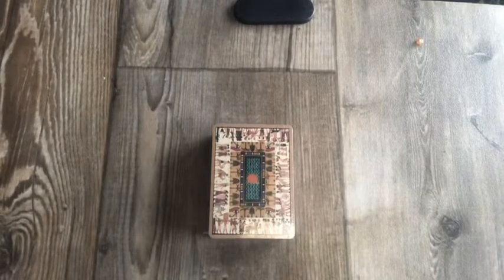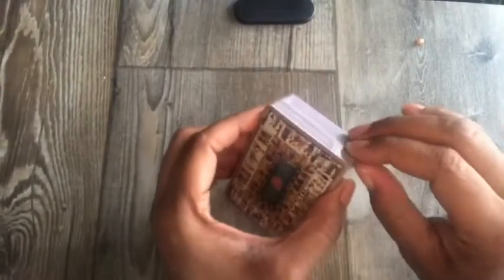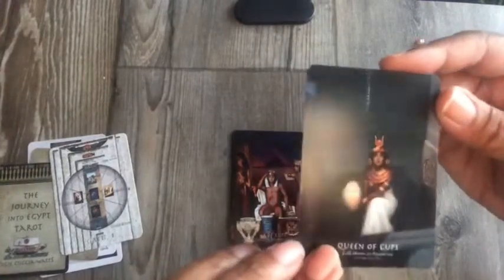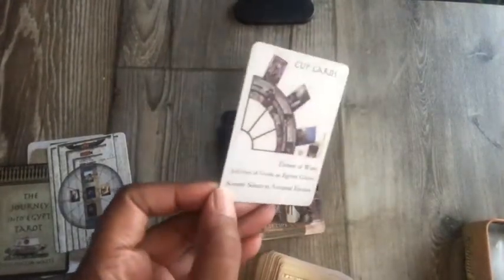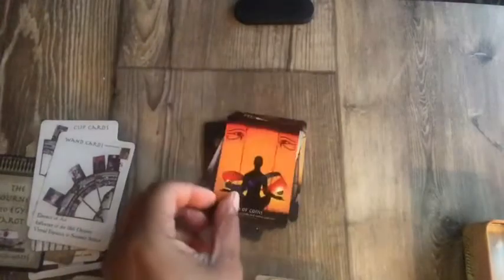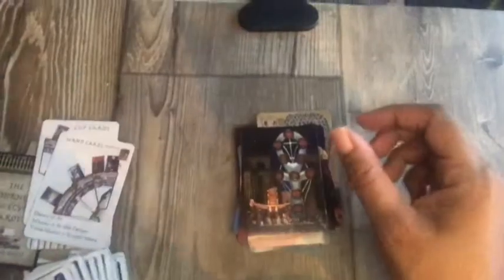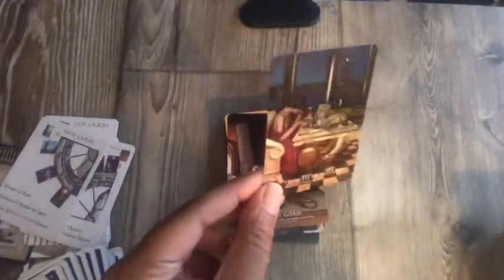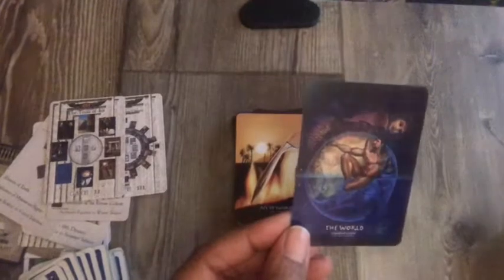The Journey Into Egypt (mini) Flip Through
Mini version of TJIE tarot deck.